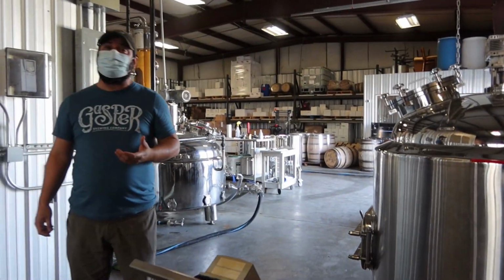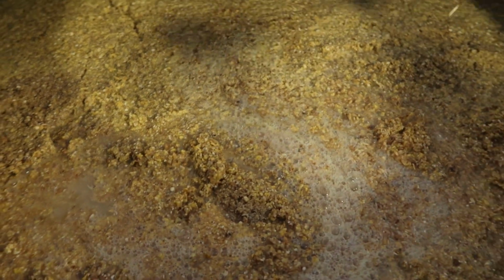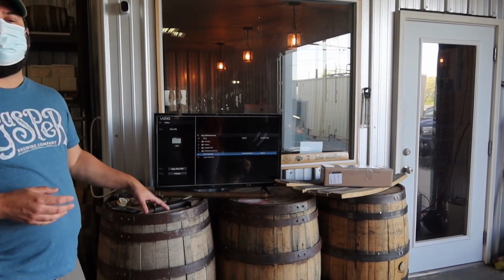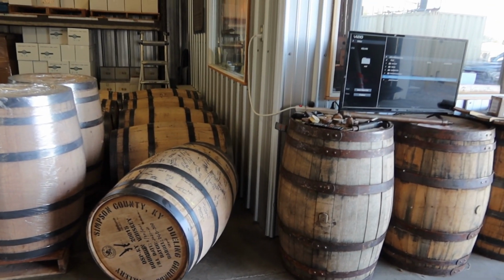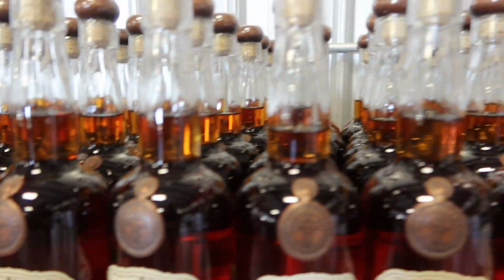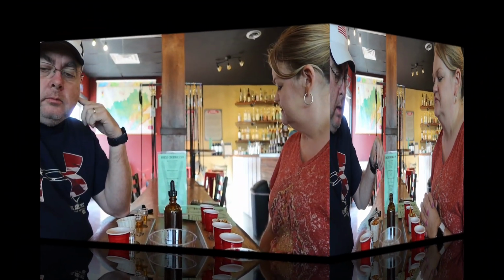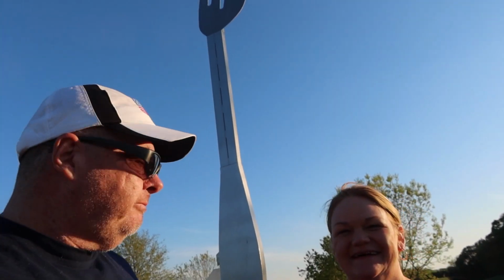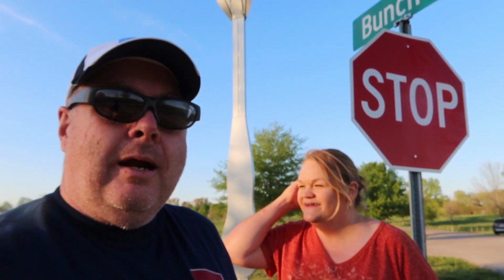Dueling Grounds Distillery: Harvest Host with a kick! What is that in the road? More aliens?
Our overnight stay at the Dueling Grounds Distillery in Franklin, KY was a ton of fun.  They are great hosts and lots of quirky stuff to do in the area!  We packed a lot in a short overnight stay!

Nomad Internet is now our ATT solution and we highly recommend them.  Save on your first month's bill by using this

Tip Jar . 100% goes to a local veteran's charity.

Save 50% or more on a Thousand Trails membership by Calling Kimberly at Campground Membership Outlet and tell her "Our Epic RV Adventure referred me."

We are a proud Air Force family traveling this great country full time in our Tiffin Open Road 34PA.  Traveling and finding different and quirky Americana is one of our favorite things.